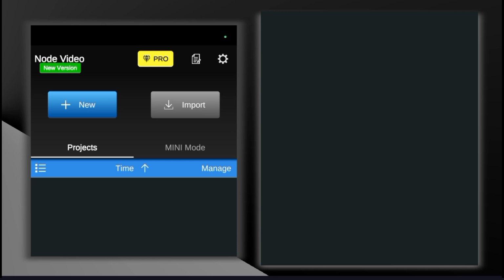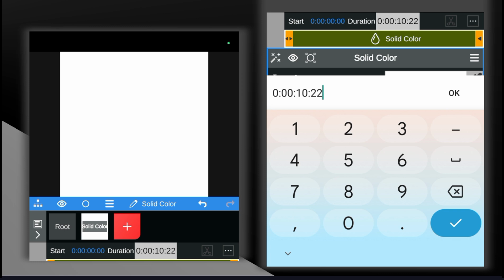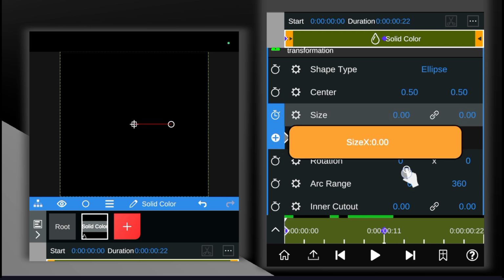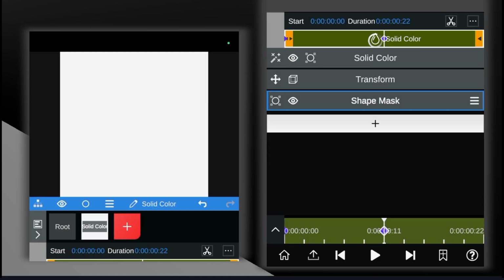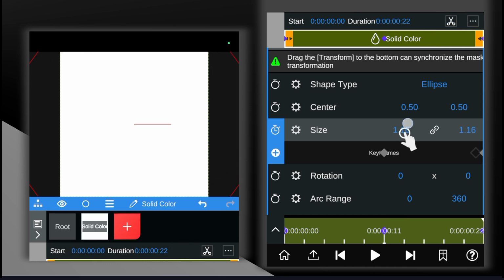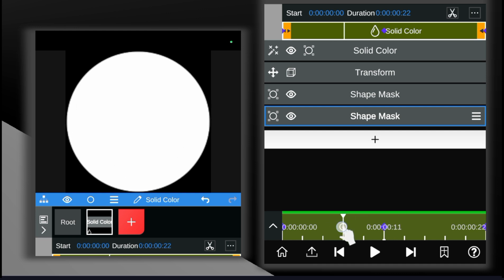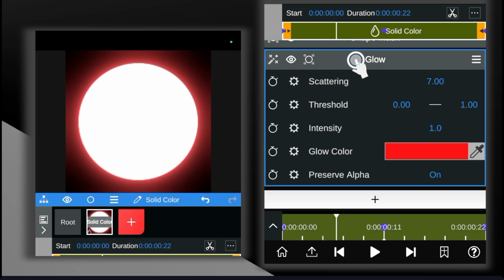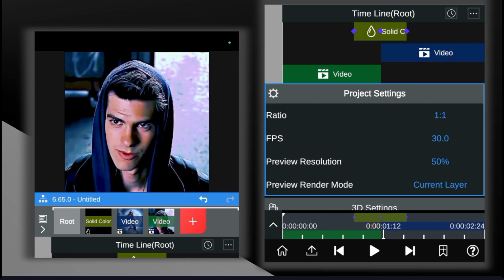Episode 2 : amazing transition effect. PC❎ mobile ✅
📱 Episode 2 – Trending Transition Tutorial (Mobile Editing)
🔥 Learn how to create the most viral and trending transitions using just your mobile! This episode is packed with step-by-step guidance to make your edits look professional — perfect for Instagram reels, YouTube Shorts, or cinematic videos.

👉 In this video, you'll learn:
✔️ Smooth speed ramping
✔️ Seamless zoom & spin transitions
✔️ Masking tricks for clean cuts
✔️ Tips to match beat with transitions

🎞️ App used: Node Video / CapCut / (replace with your app)
🎧 Best for content creators, editors, and beginners!